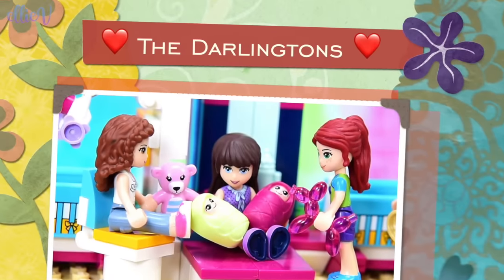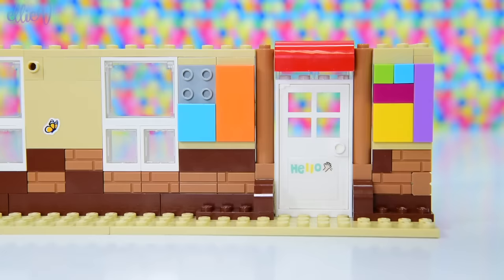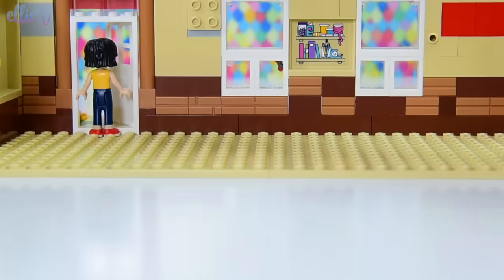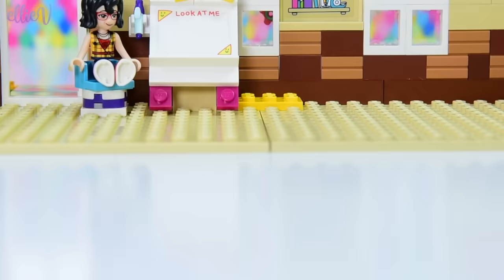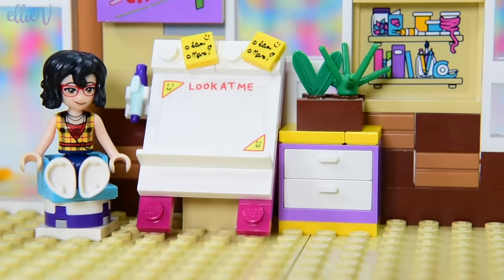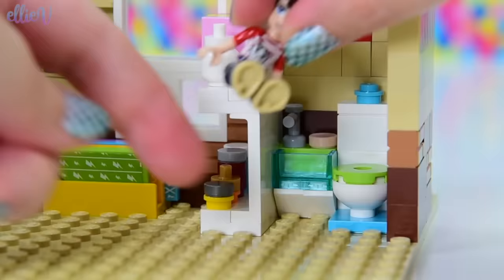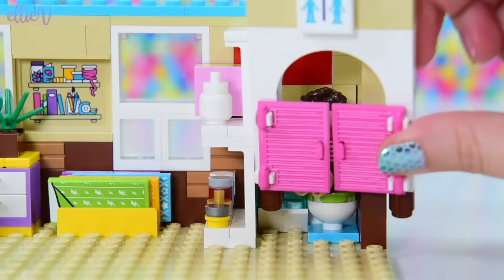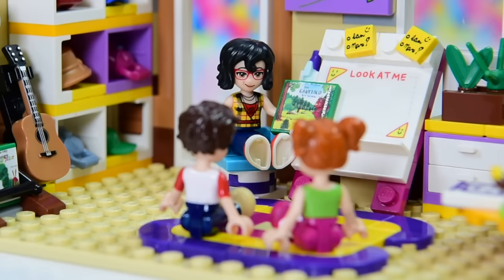Lego Preschool Primary School Custom Build DIY - The Triplets First Day of School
Ah, the triplets could really do with some schooling and structure (they're totally a handful) so it's time for school for them! But there isn't a Lego preschool / prep / kindergarten (which do you call it in your country?) so I had to build one from scratch. It has everything that a Lego kid could need in junior school - picture books, music lessons, a whiteboard and art table. They even have a class pet, the cutest little mouse! But most importantly, there is a toilet, because when you gotta go, you gotta go 😂. This is a total DIY custom build and the triplets are going to be so excited to finally get to go to school and meet their teacher.